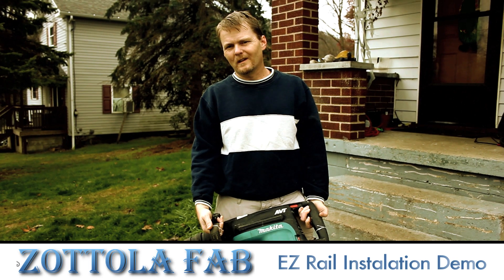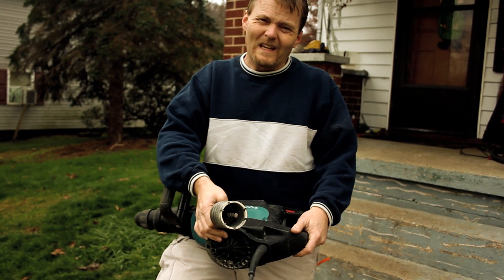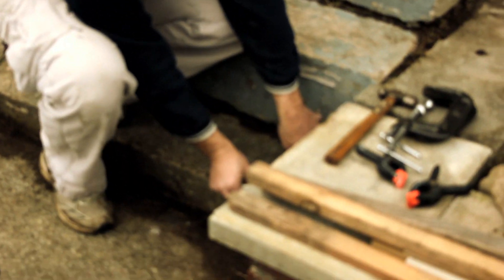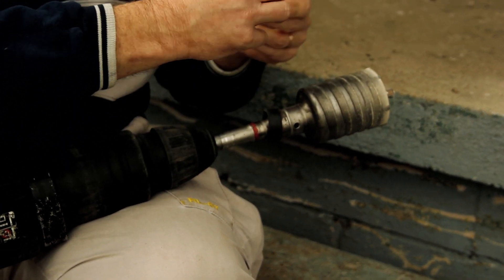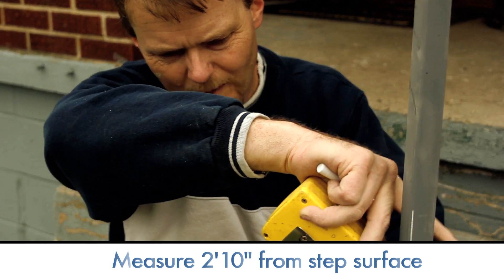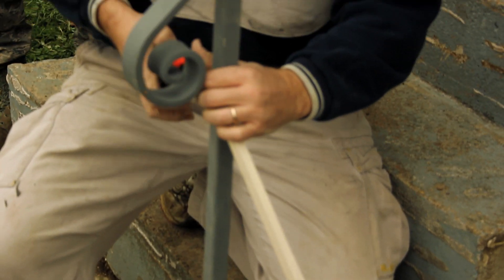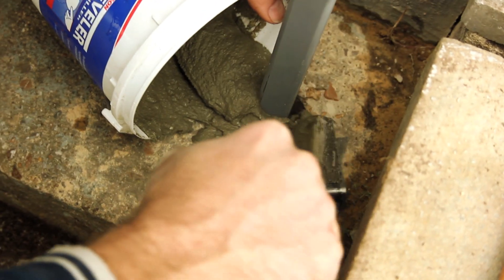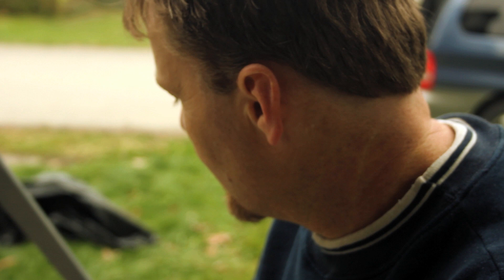Core Drilling EZ Rail installation demo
We finally finalized this video on how to use the core drilling method to install an EZ rail.  We used a drill and bit rented from Home Depot and anchoring cement also from a big box store to demonstrate that everything the average person needs is available.  We were only installing two posts but if you are considering for our more post this really starts to become cost effective.  It's also the strongest,  fastest, and best looking method if you are doing multiple railings.